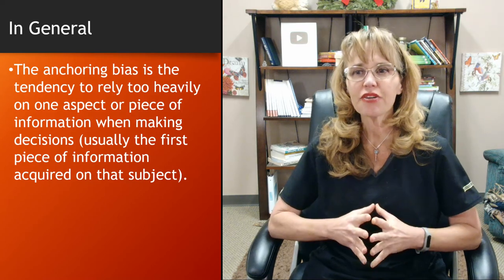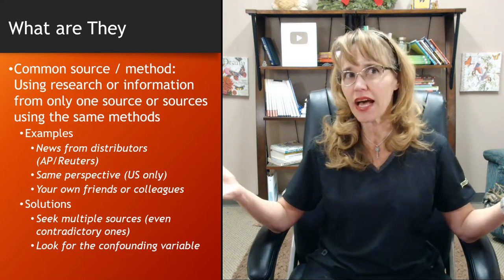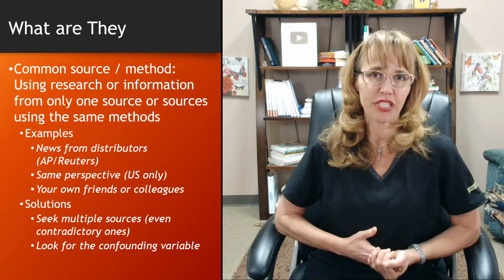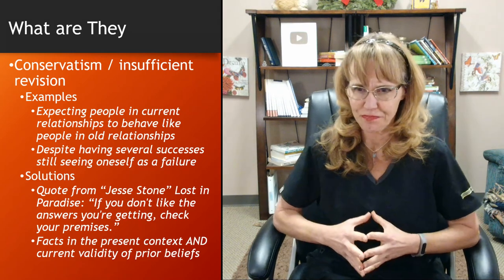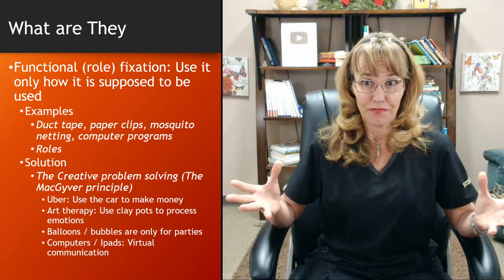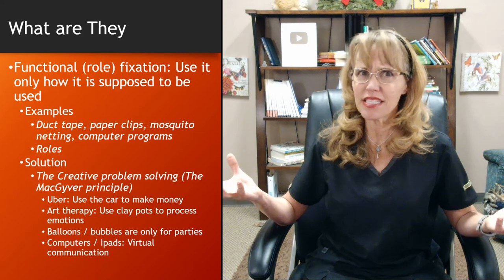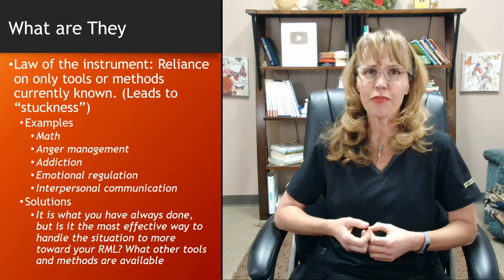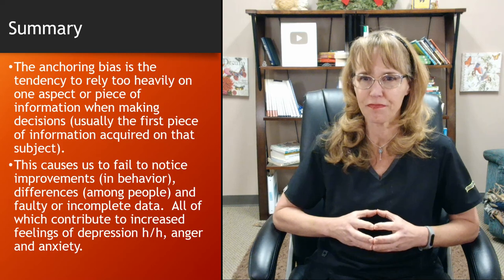Anchoring Bias | Cognitive Biases Series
Dr. Dawn-Elise Snipes is a Licensed Professional Counselor and Qualified Clinical Supervisor. She received her PhD in Mental Health Counseling from the University of Florida in 2002. In addition to being a practicing clinician, she has provided training to counselors, social workers, nurses and case managers internationally since 2006 through AllCEUs.com Anchoring Bias | CognitiveBiases Series
💲 AllCEUs.com Unlimited CEUs $59 based on these videos

Unlimited Counseling CEs amd Social Work CEUs for $59
Specialty Certificates and MasterClass starting at $89

Dr. Dawn-Elise Snipes teaches adults how to use cognitive behavioral therapy tools for building resilience at work, among staff and in children.

Many of the skills in the videos are the same ones that are taought in a basic counselling course and can be used as a CBT therapist aid. CBT techniques are helpful tools for self counseling for major depressive disorder, anger management,  confidence, self esteem, anxiety, abandonment issues, self improvement

Dr. Snipes' videos have been used by thousands for developing clinical skills for substance abuse counseling, cbt interventions for substance abuse, and skills needed for mental health counselor